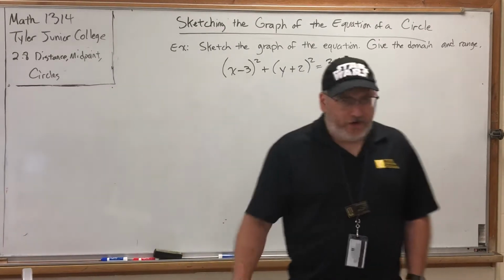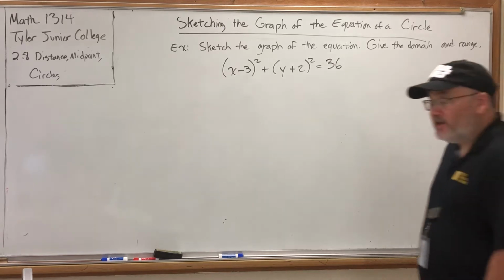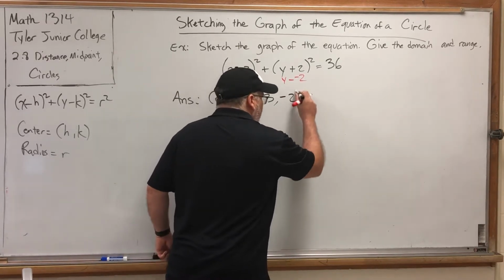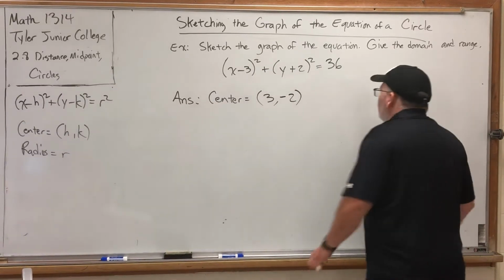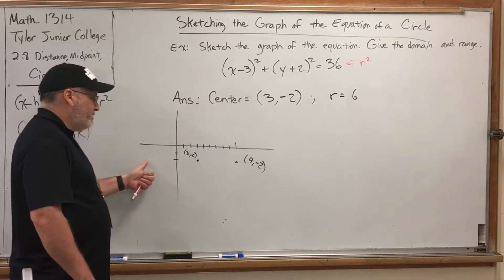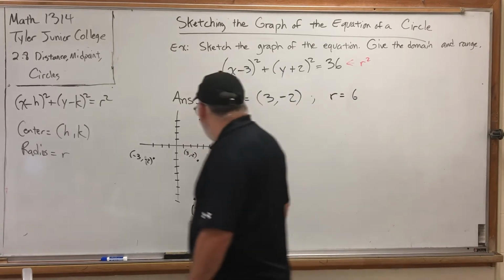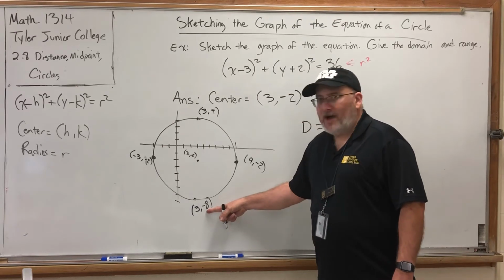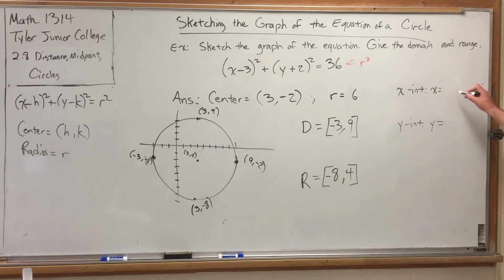2.8.7 Distance, Midpoint, Circles – Sketching the Graph of the Equation of a Circle